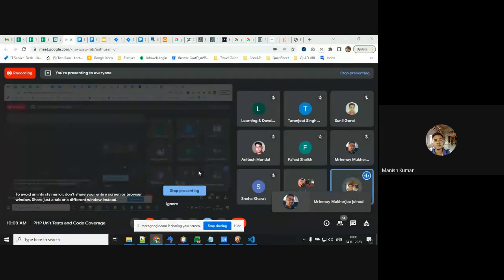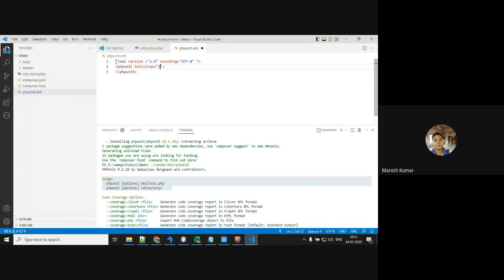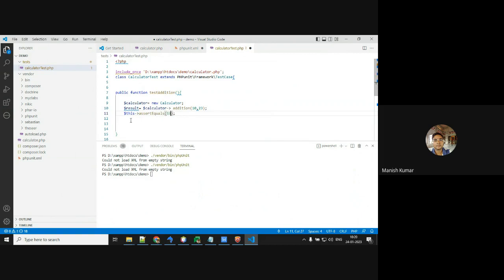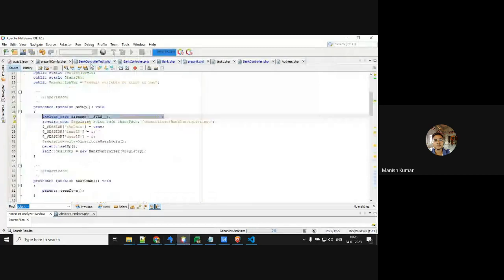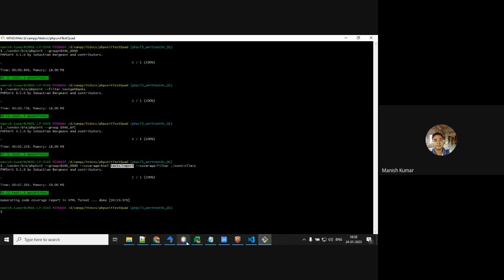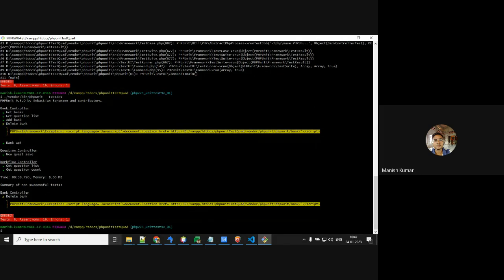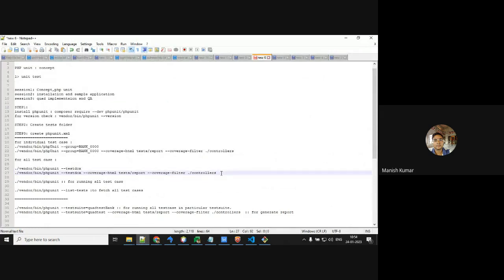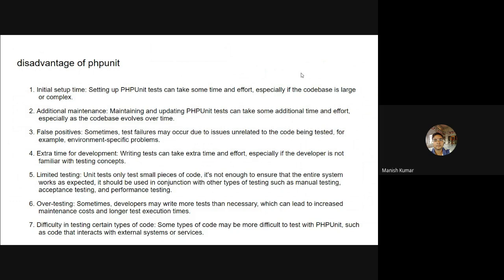PHP Unit Tests and Code Coverage 2